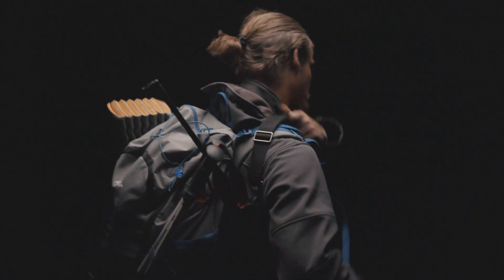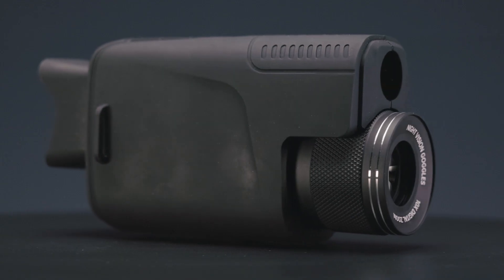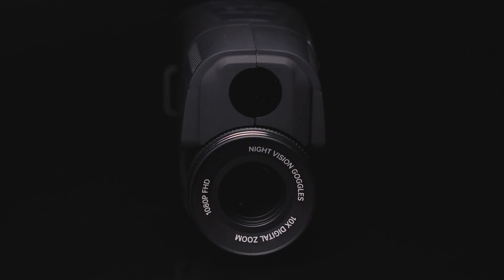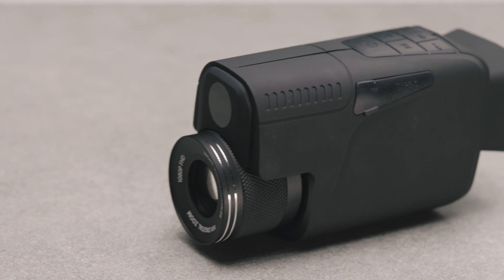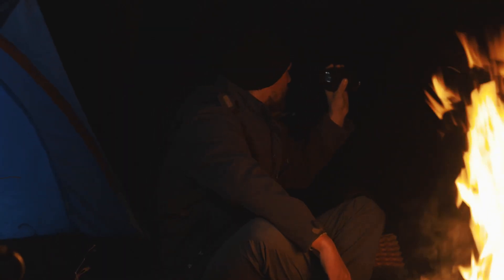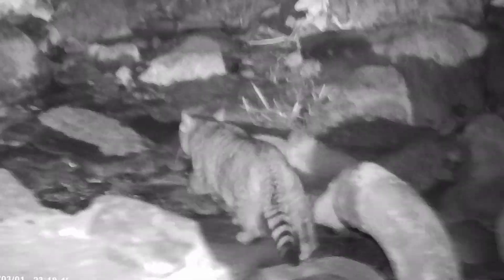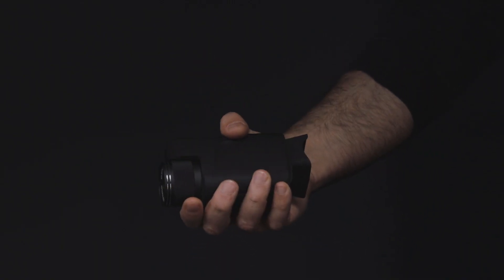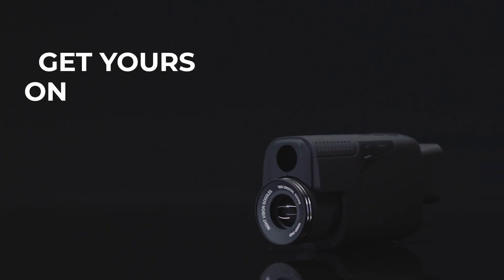Duovox Ultra - Most Powerful Military-grade Color Night-vision Camera Consumers Can Buy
Equipped with a Starvis CMOS sensor, a 7-piece lens, and a 10-hour battery, the DuoVox lets you see in full color up to distances of 1650 feet (500 meters) even in low-light settings, and can take photos or record videos in 1080p full HD.